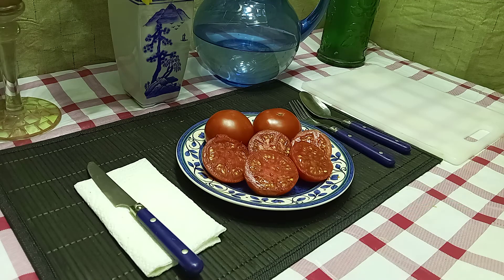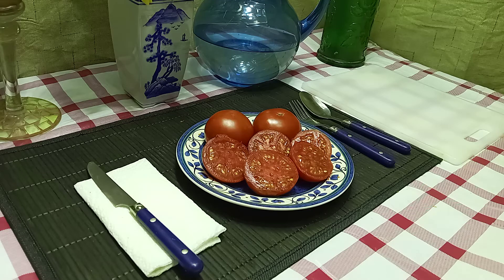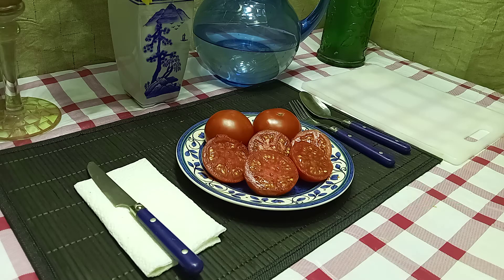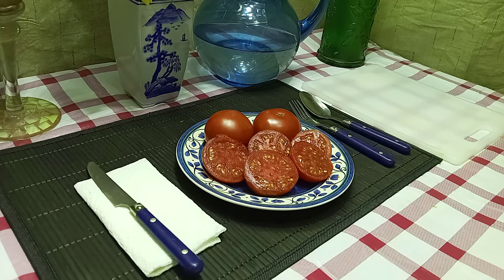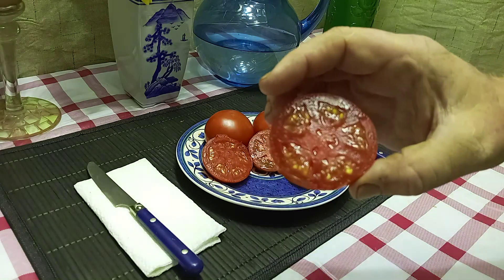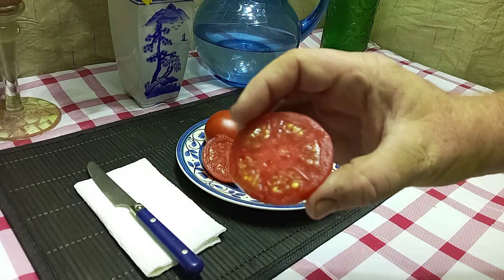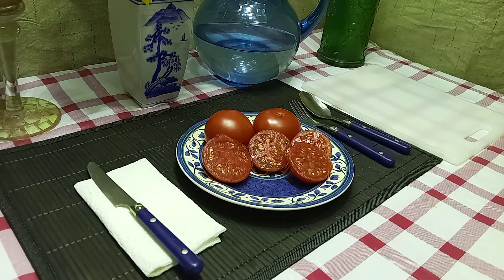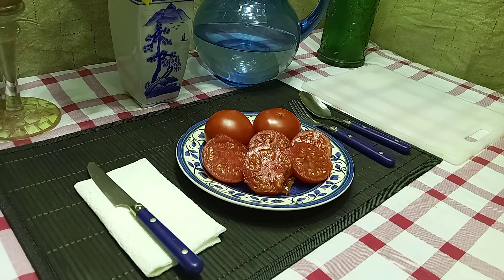Dubok Little Oak Tomato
This dwarf variety came from Russia also known as Little Oak tomato. This is a good semi-determinate producer with regular leaves and a mid-season plant. These can grow to reach a height of 2-3 feet if planted in the ground. These would be great to use in containers too if you are limited on space. A unique fruit that is disease and crack resistant. The weights are about 2oz (ca. 76 gram) to 4oz (ca. 151 gram) and the flavor is more tangy when orangish red. If let them get to full red, they have a more sweet flavor. These would be great in salads or to snack on. If you like this tomato, you may like Dwarf Arctic Rose Tomato.

Happy Growing!!